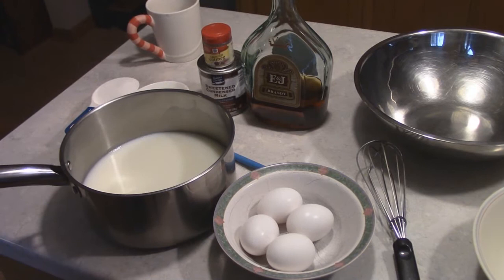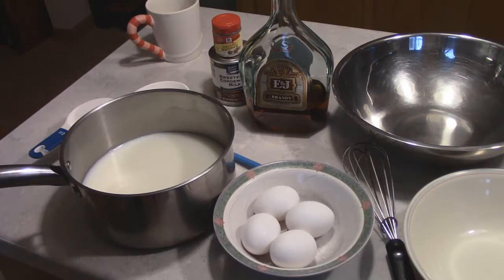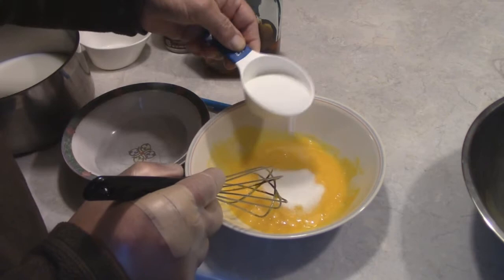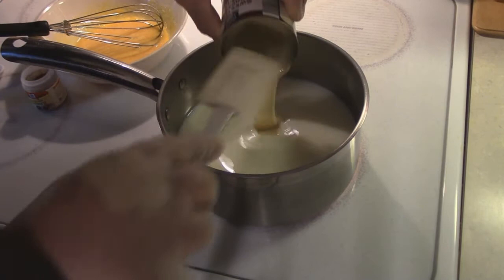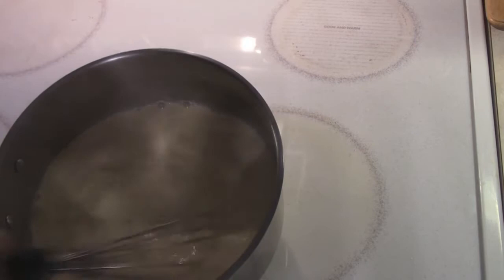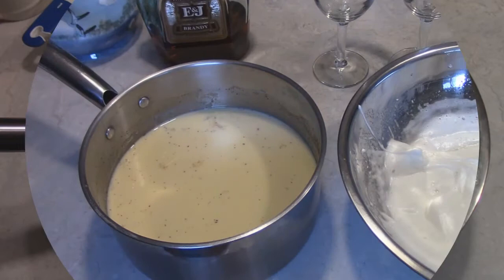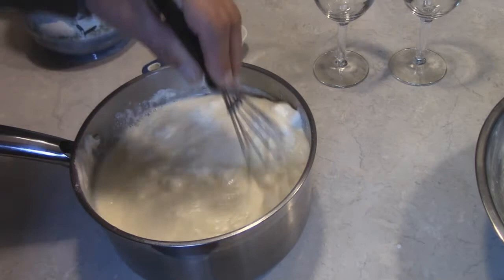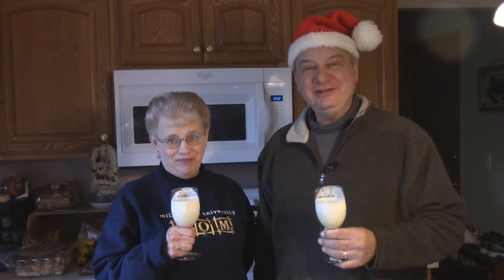homemade eggnog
Homemade eggnog, one of many ways of creating a great drink